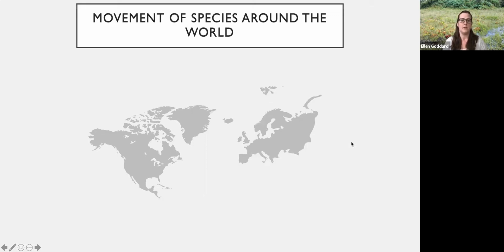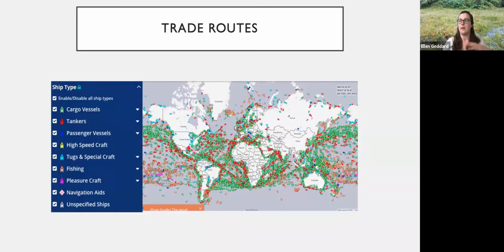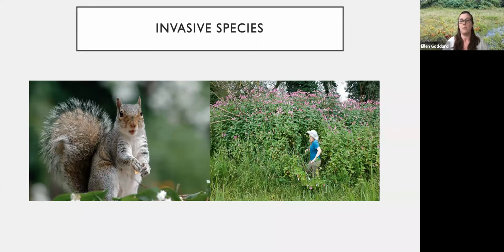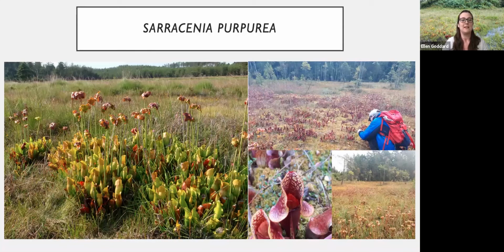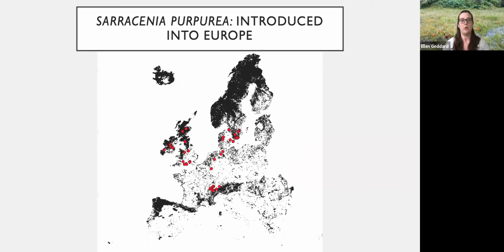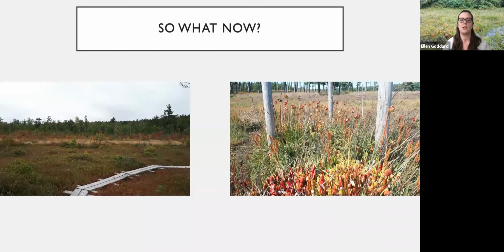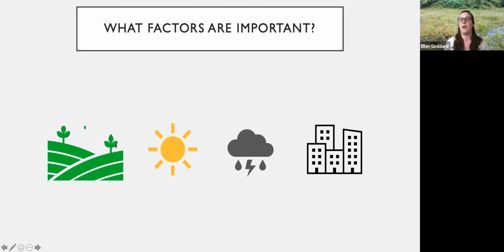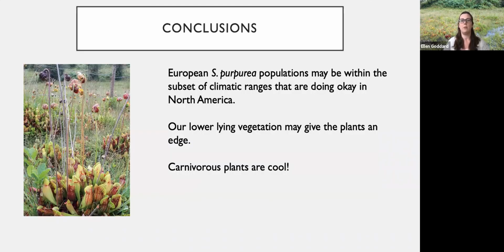Ellen Goddard - The invasion of Sarracenia purpurea across Europe.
CENTA Conference 2020

All content is managed by DTP students. The annual CENTA student conference is organised by and for PhD students who are reimbursed for their expenses by UKRI/NERC CENTA Doctoral Training Partnership